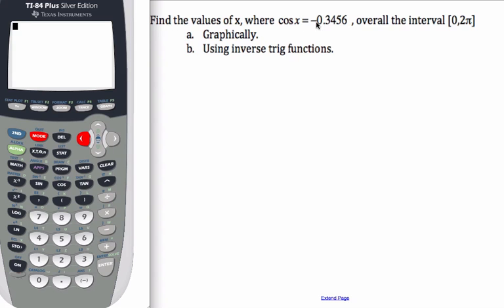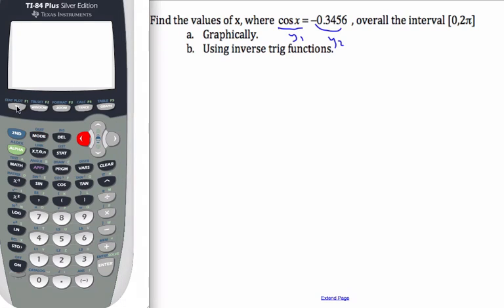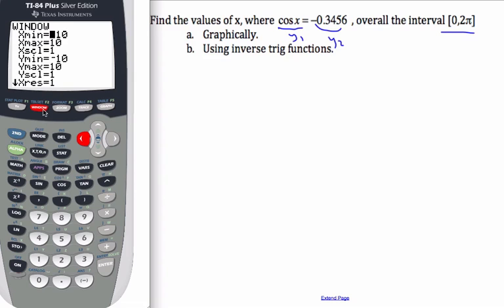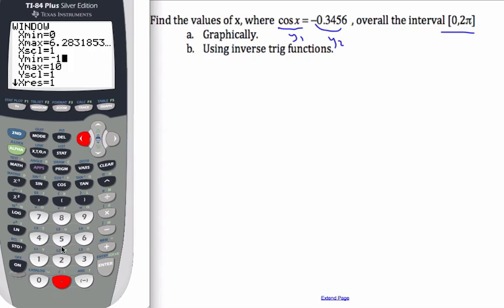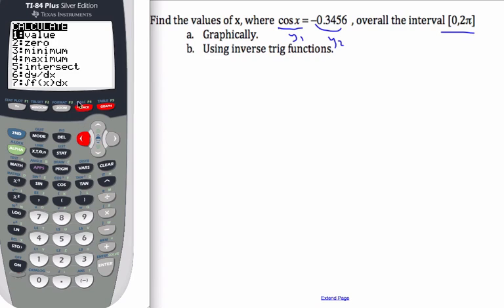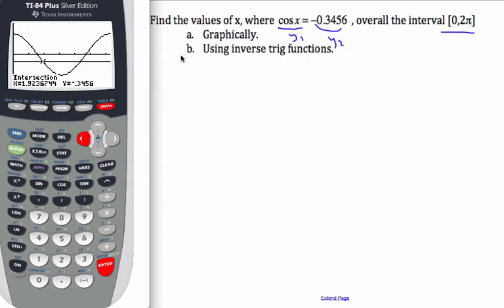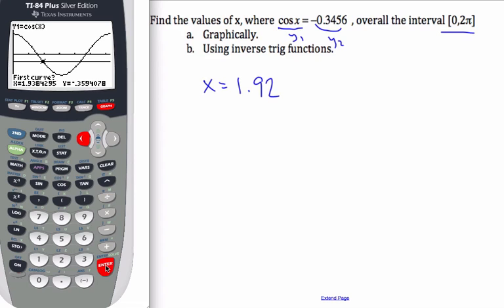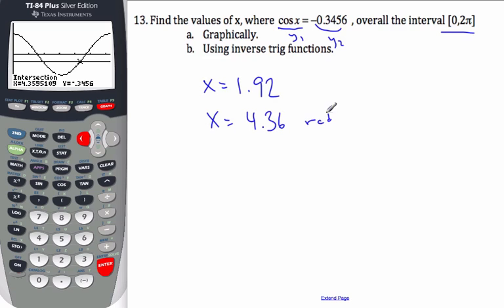IB Math - Solving Trig Equations Graphically - GDC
IB Math Video - Using the graphing feature of the TI-84 to solve a Trigonometric Equation.